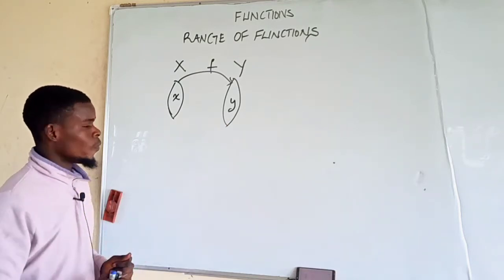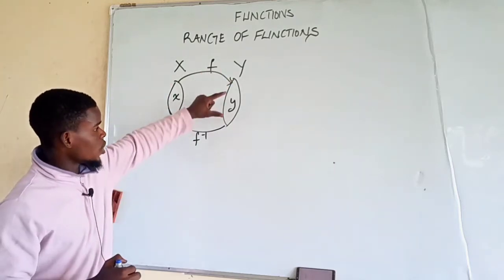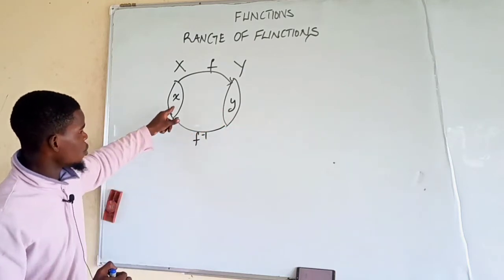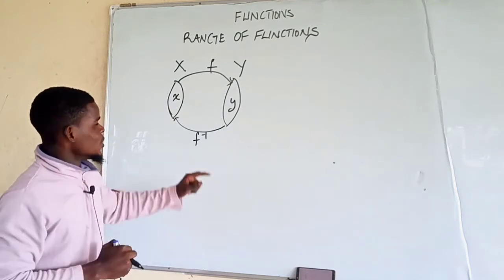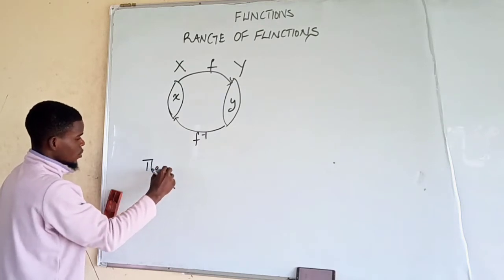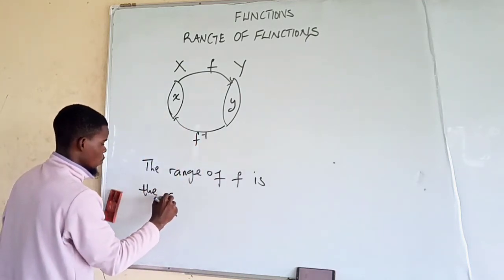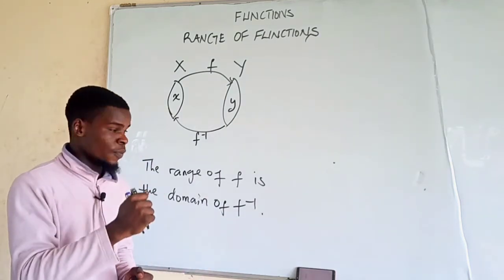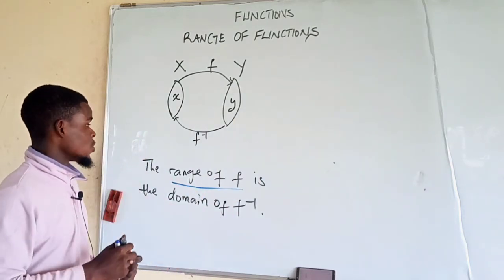Functions - Range of Functions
Dealing with the range of functions helps us to master how to find the inverse of any given function since the range of a function is the domain of the inverse of that function.